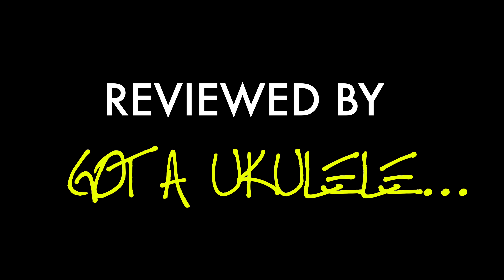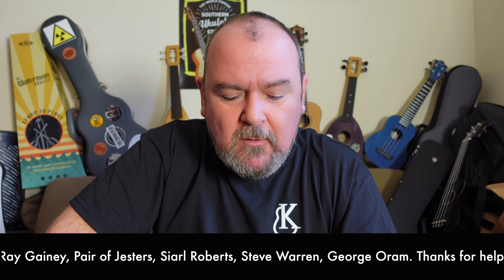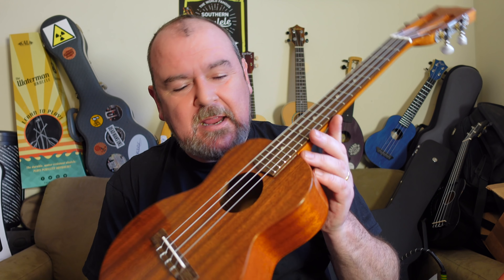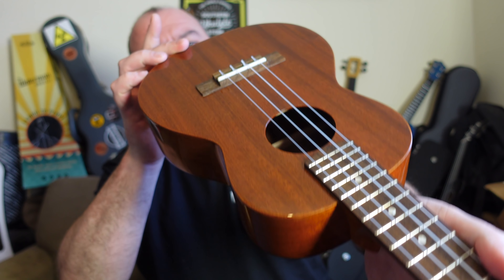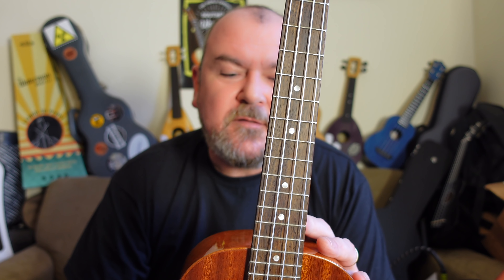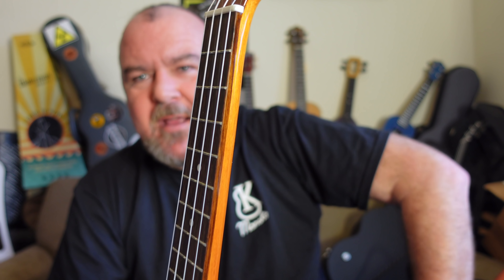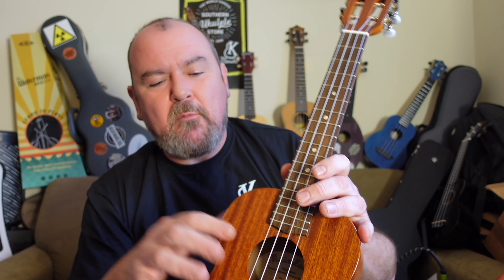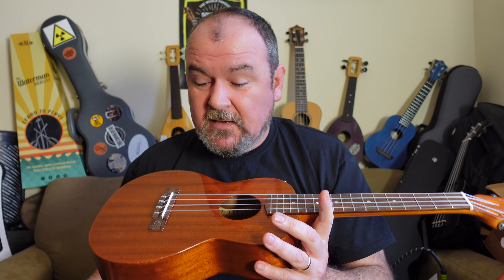Got A Ukulele Reviews - Mainland Mahogany Tenor Slotted Headstock 4K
Got A Ukulele reviews and buyers guides looks at the Slot Head Mahogany Tenor from Mainland - Review
SEE MORE ↓ ↓

Intro 0:00
Start 0:19
Pricing 6:50
Sound Sample 8:20
Summing Up 10:44